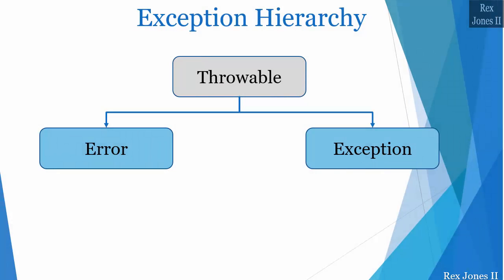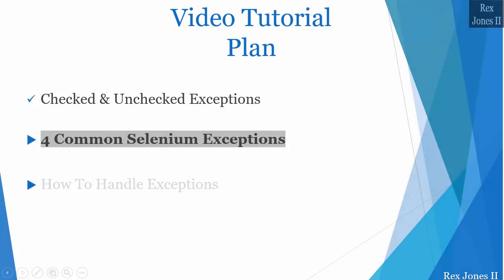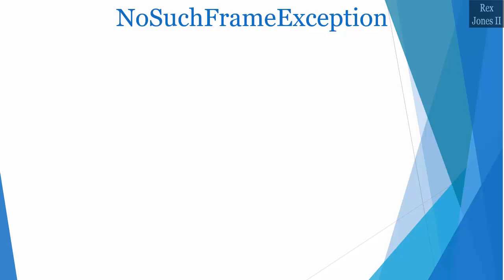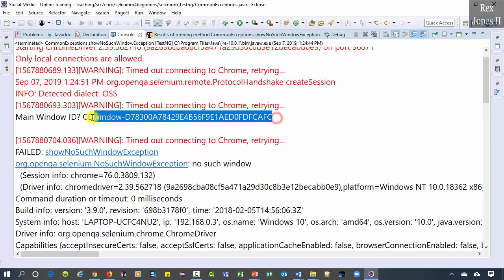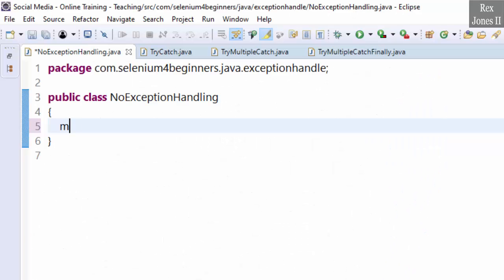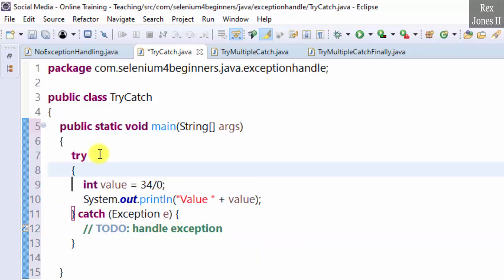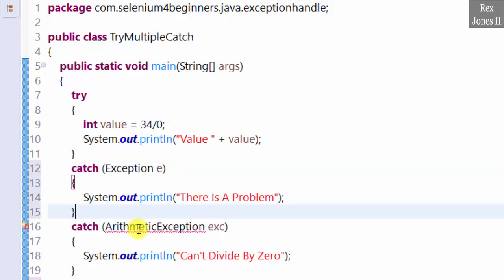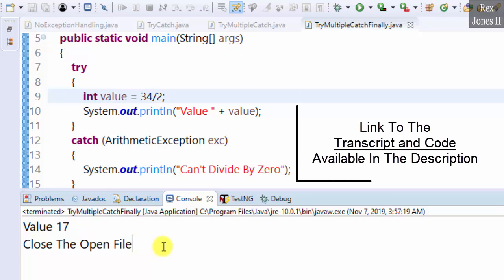✔ Exception Handling In Selenium Using Java: Full Video | (Video 179)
Exception Handling In Selenium Using Java